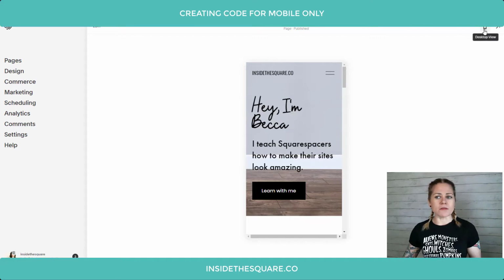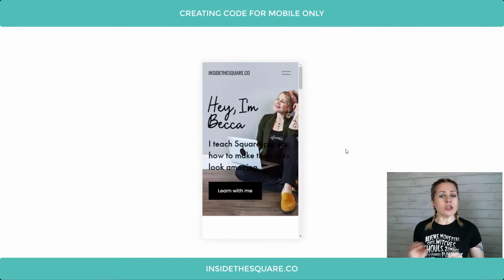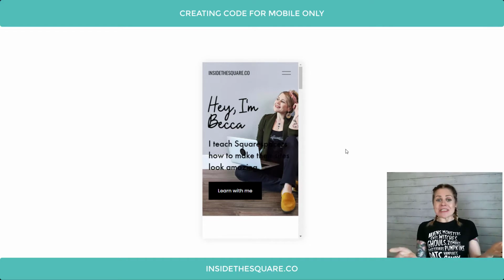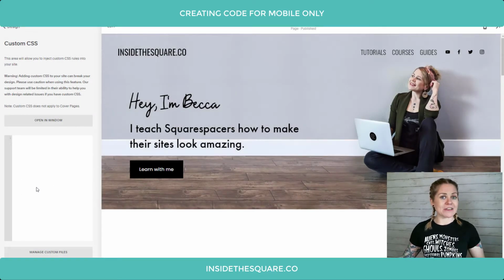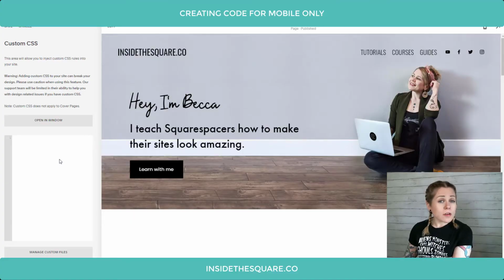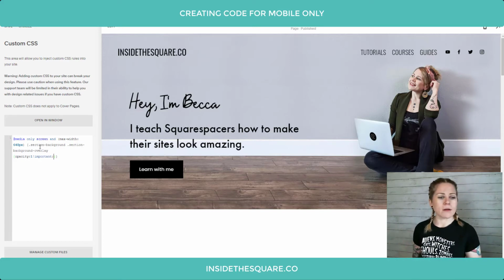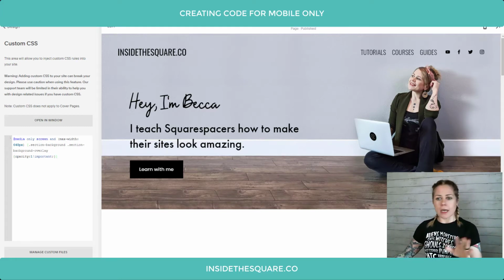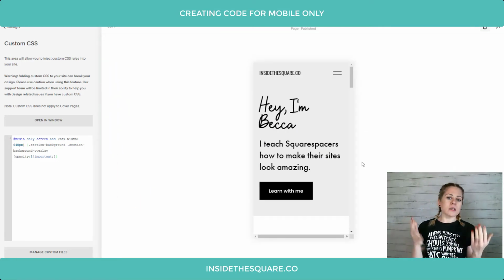How to change your Squarespace mobile site using media queries // Squarespace CSS Tutorial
Squarespace is notorious for changing its program layout (interface) multiple times a year. This video likely looks outdated, but the codes and concept are not!